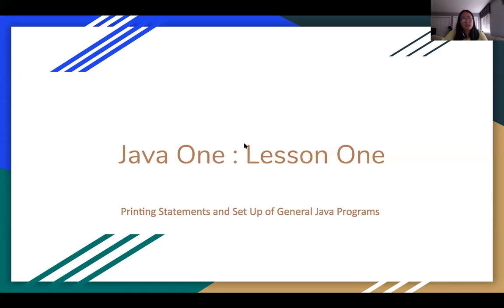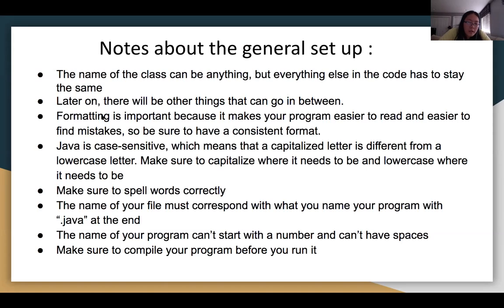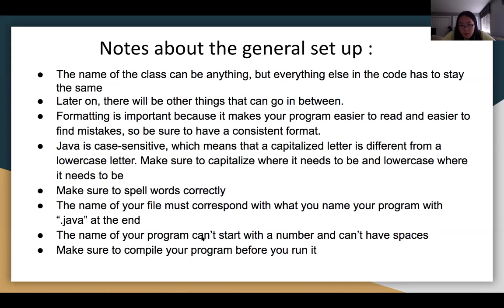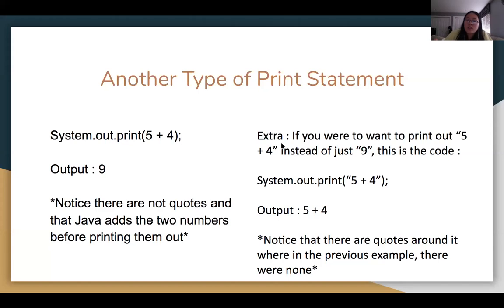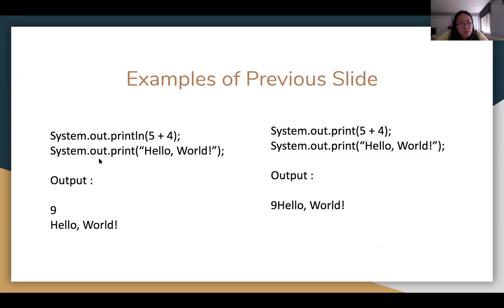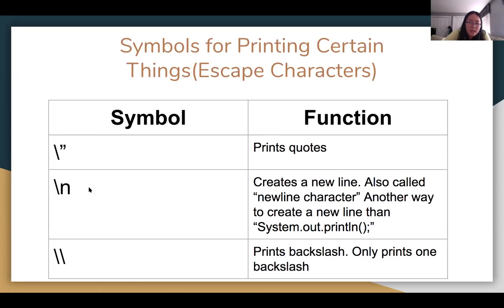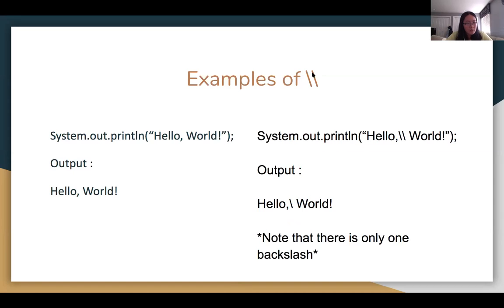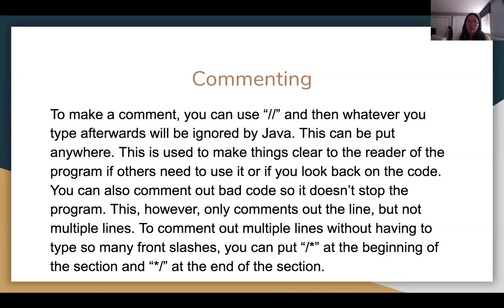(2020) Java One, Lesson One: Print statements and general set-up